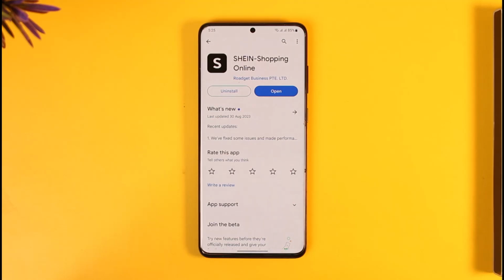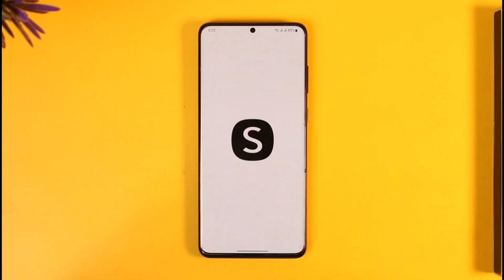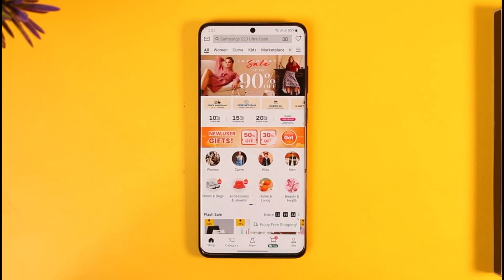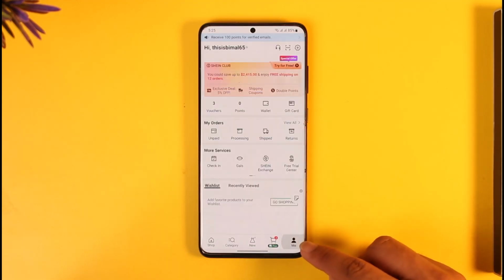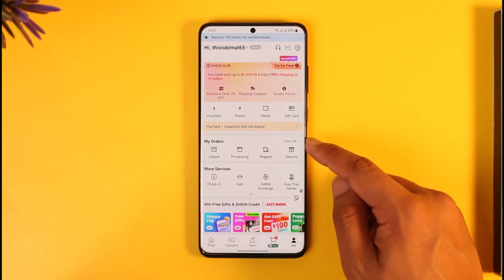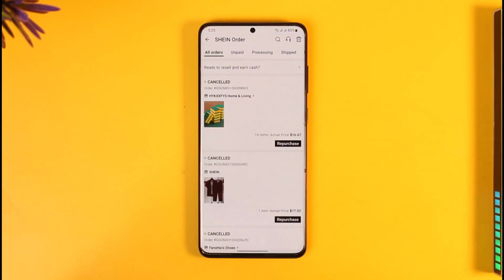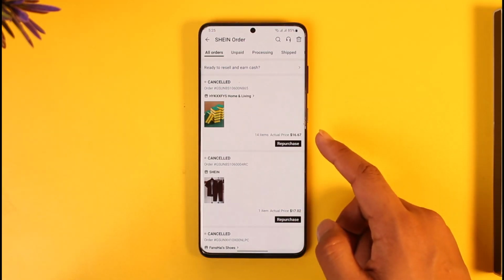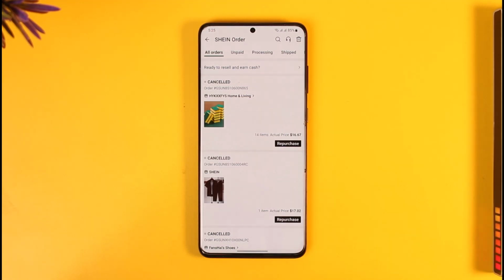How to Return Items to Shein !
In this tutorial video, I will quickly guide you on how you can return items to Shein. So, make sure to watch this video till the end. We try to be responsive to as many questions as possible.

► Chapters:
0:00 Introduction
0:10 General Info
0:36 Return Items to Shein
1:07 Conclusion